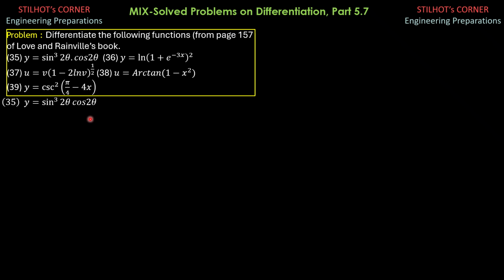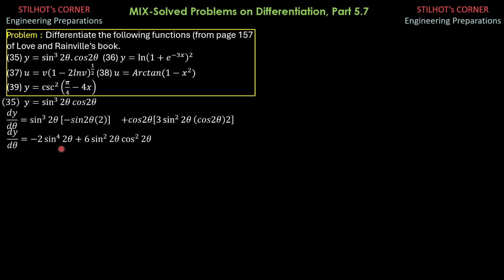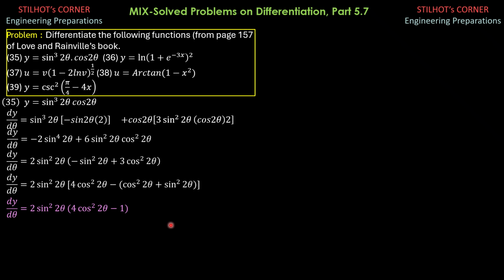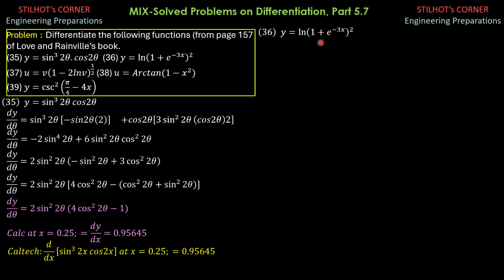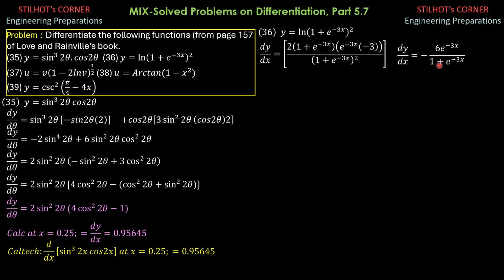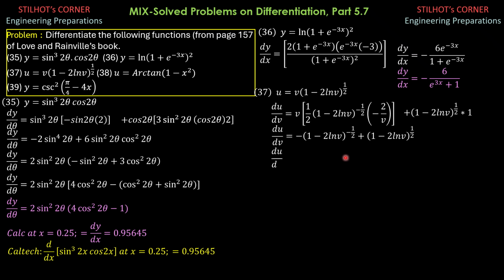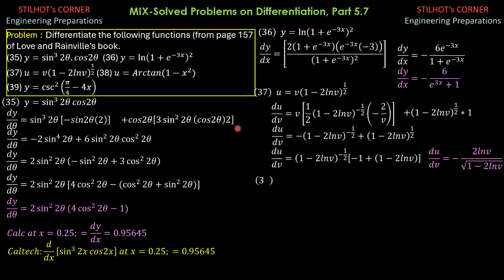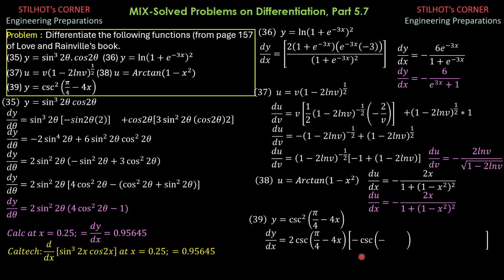MIX-Solved Problems on Differentiation, Part 5.7